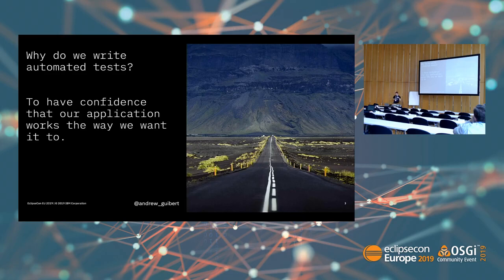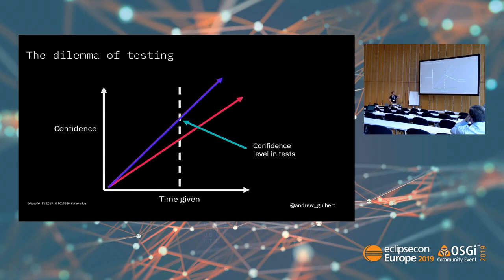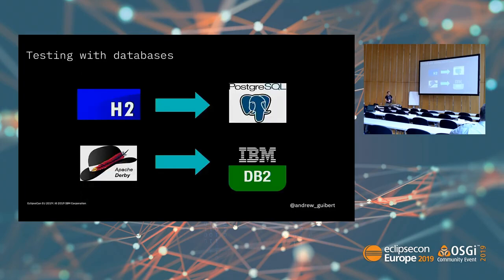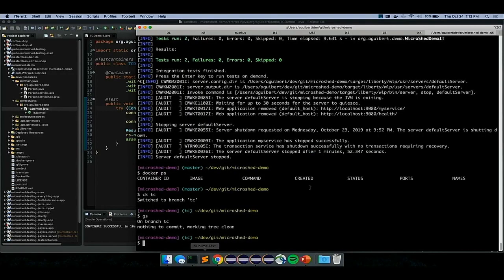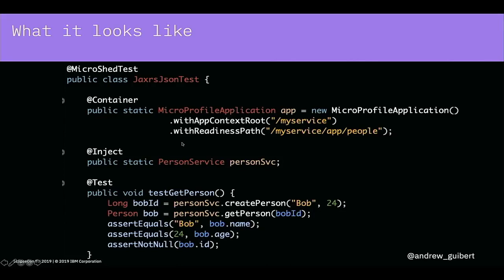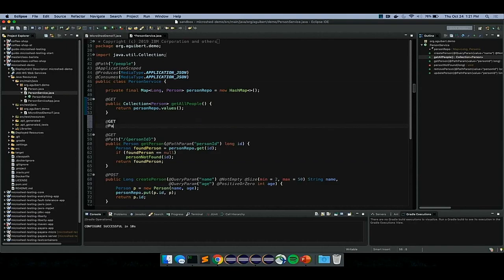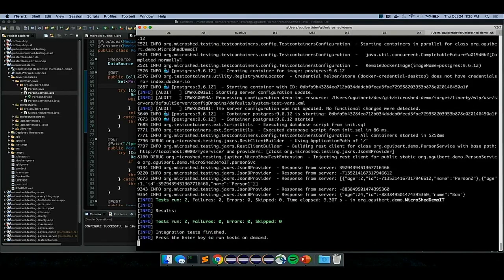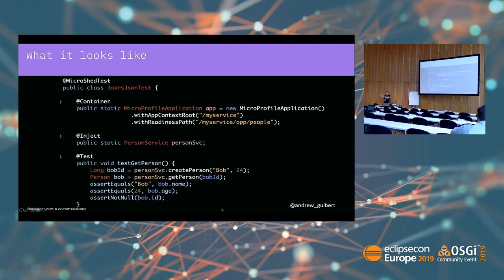Streamline Integration Testing with Testcontainers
How would you like to run integration tests on the exact docker container you are already building and pushing into production?  With the use of MicroShed Testing and Testcontainers, this becomes reality.  No longer do you have to mock your way to success!  Testcontainers allows you to use the same container environment you would use in production.  Sleep well at night knowing you’ve tested your real application.

In this talk we will demonstrate how you can take advantage of MicroProfile APIs such as Health Check and REST Client to make your tests easier to set up and write.

Speaker:
Andrew Guibert (IBM)